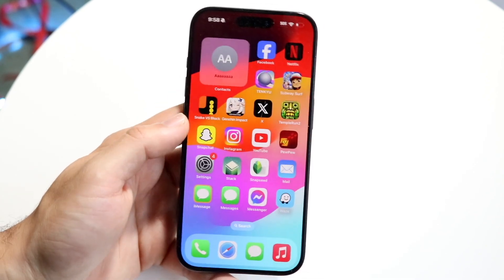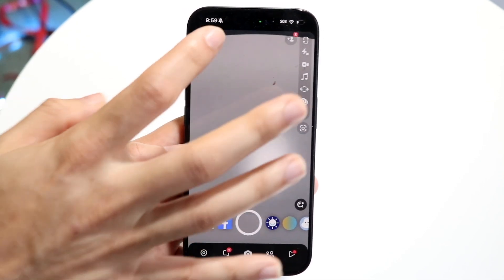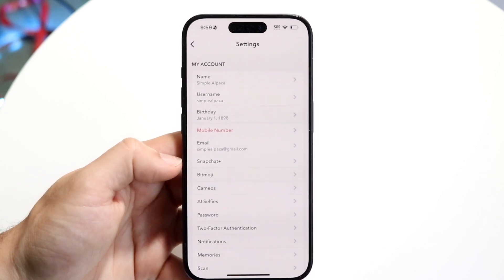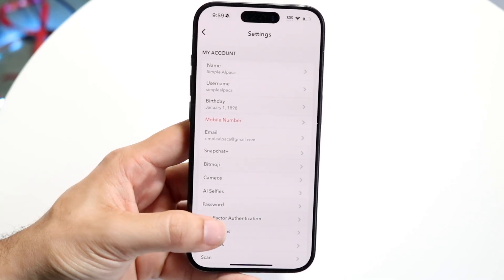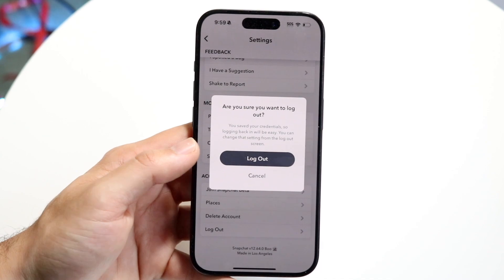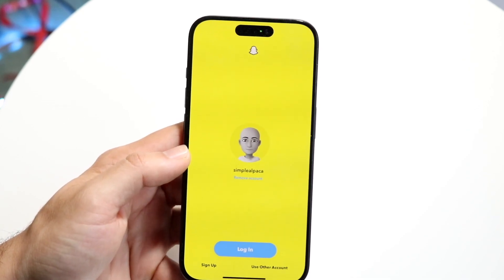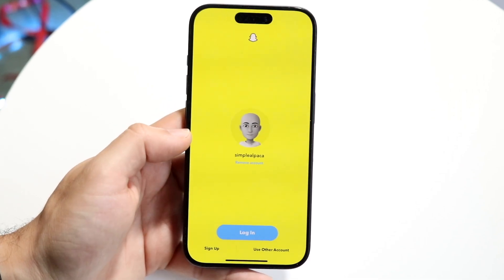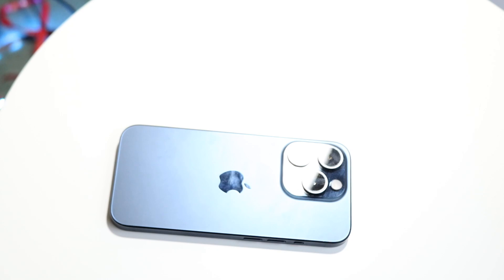How To Sign Out Of Snapchat On iPhone/Android!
Here is exactly How To Sign Out Of Snapchat On iPhone/Android!